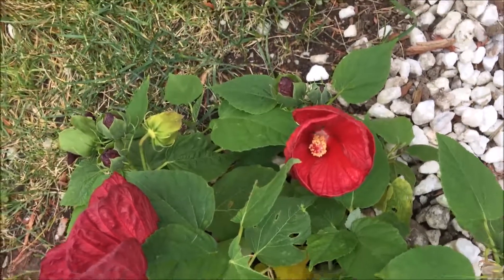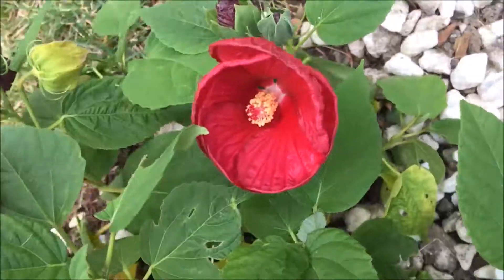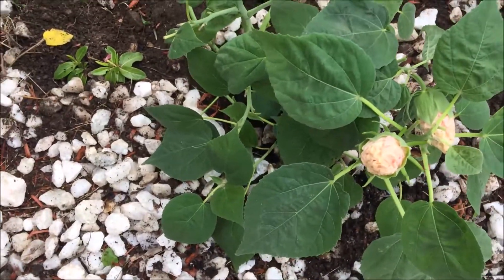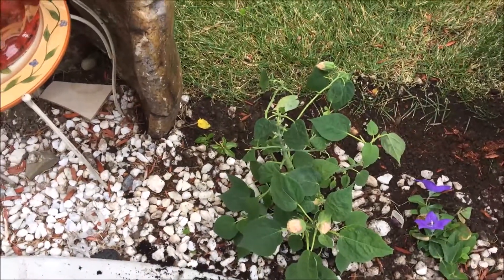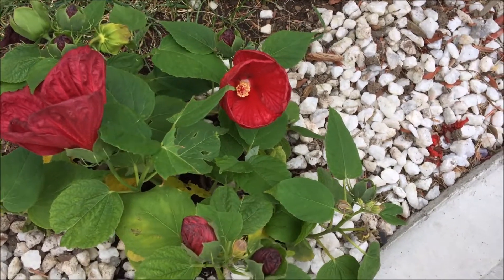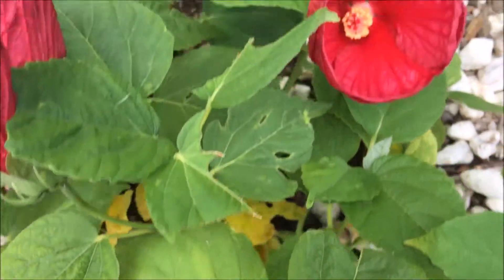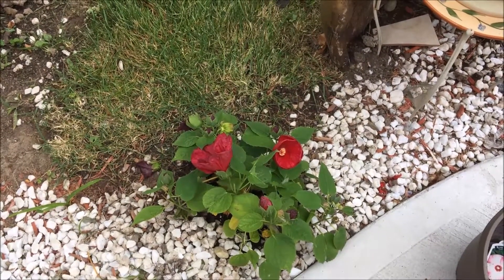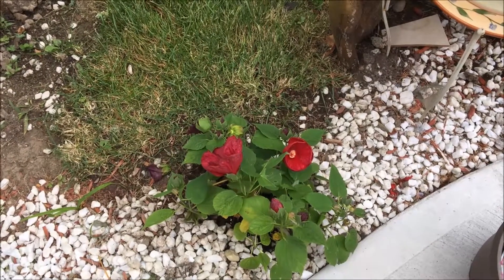Rose Mallow Luna Pink & Red Swirl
Join me and learn how to plant indoors and experiment with me in rooting many plants for outdoors or indoor plants and see how easy it is.